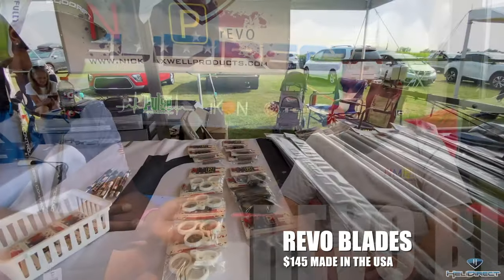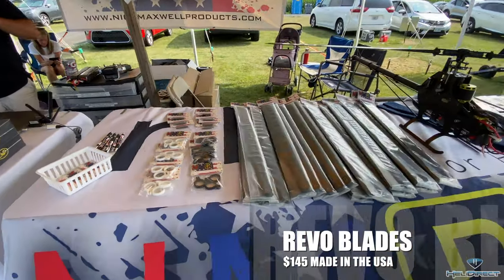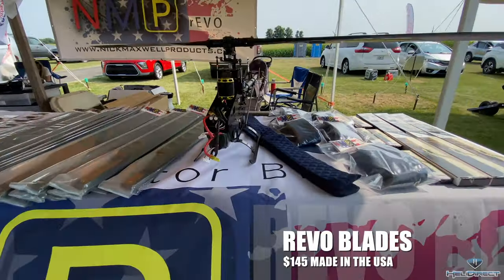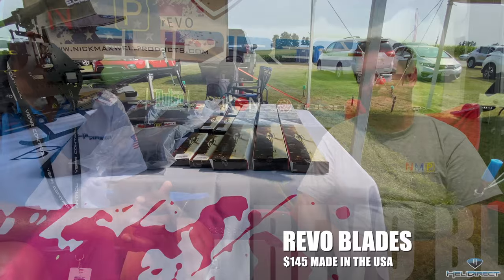NEW! Nick Maxwell interview!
Does Nick Maxwell get nervous before competing? What is Nick's plans for NMP? Find out now when, Sean K. and Brian Byrdsong go back in the archives and pull out a very insightful interview, never before seen. Nick shares it all at IRCHA 2021! ENJOY!